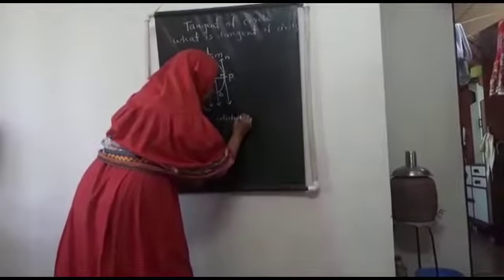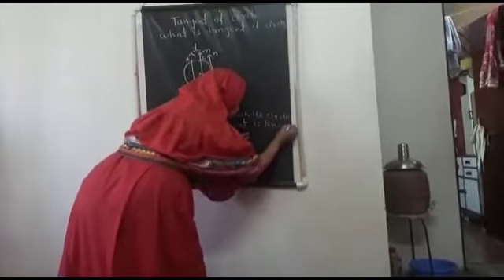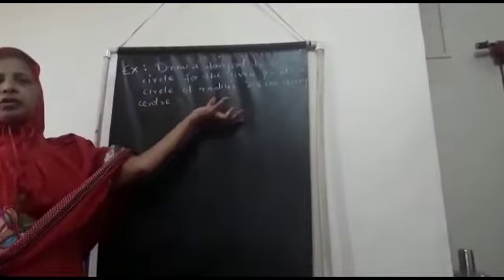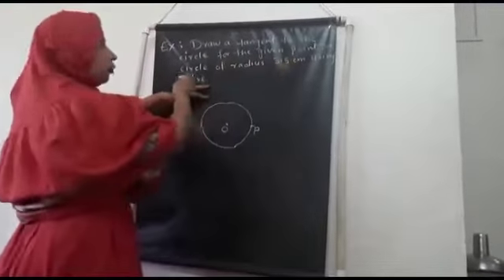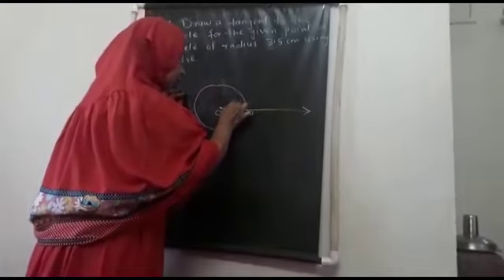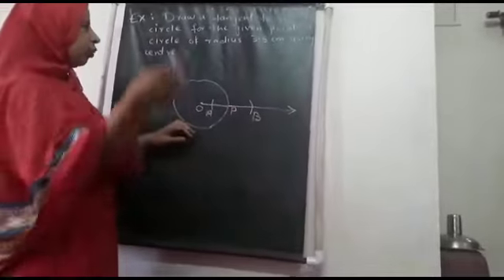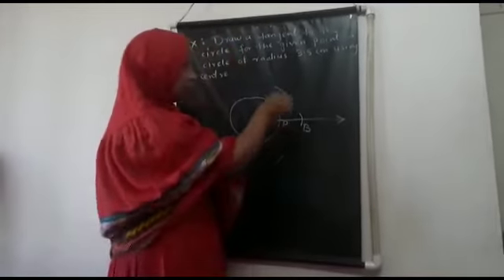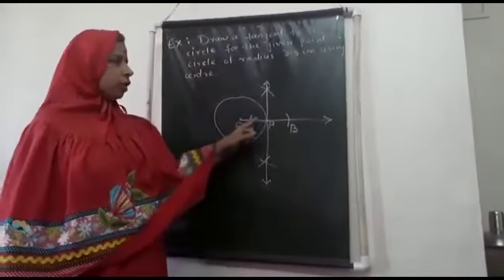Geometry- sakina madam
Tangent of circle (mh board)